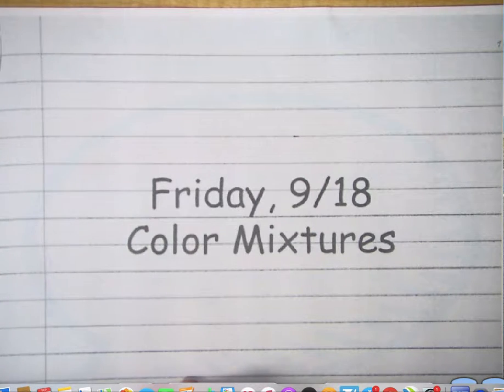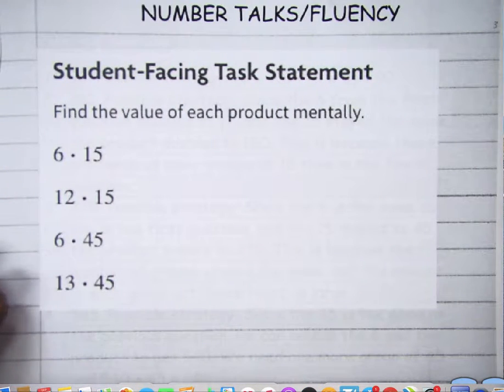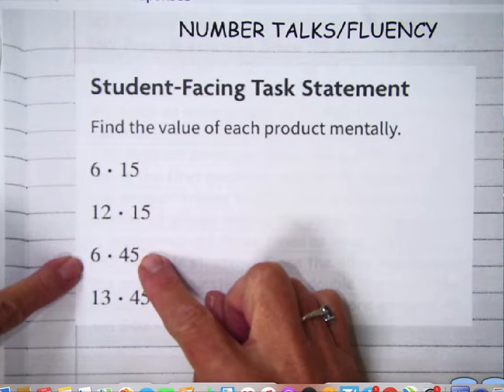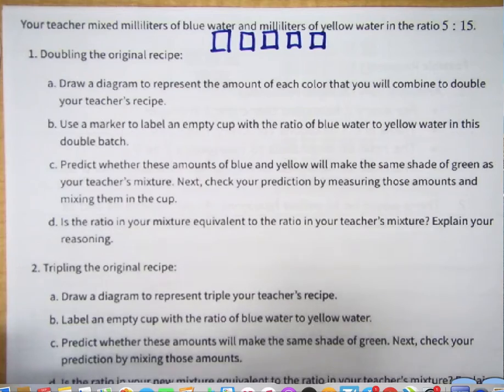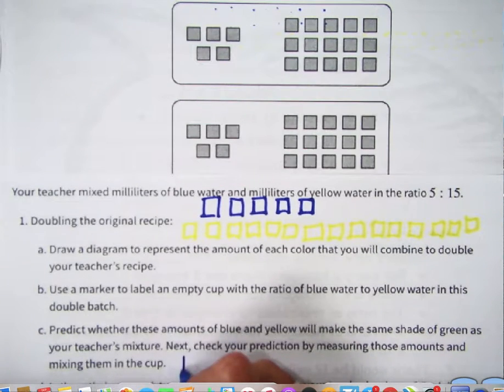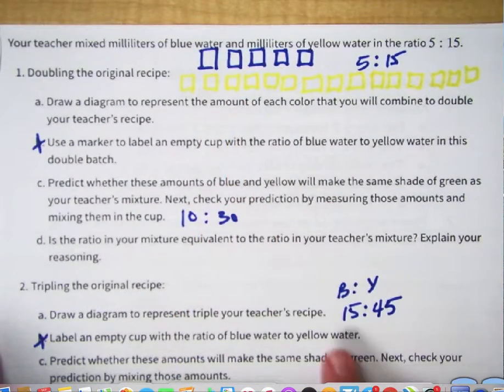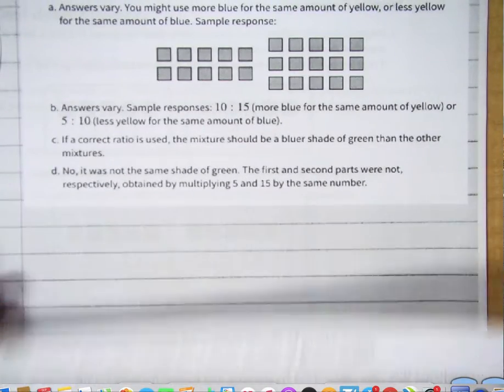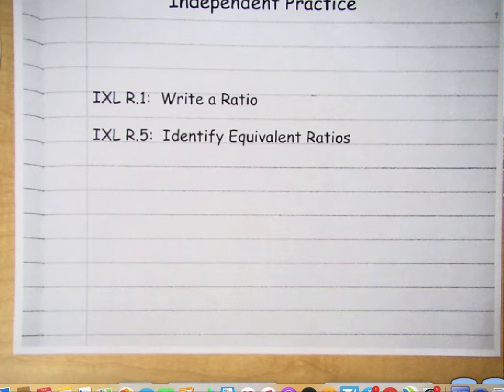9:18: Color Mixtures